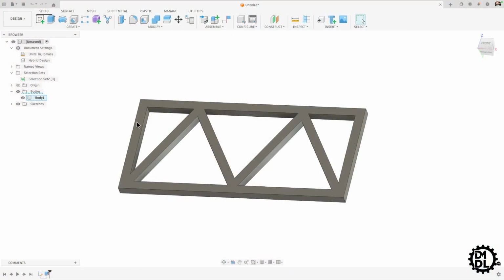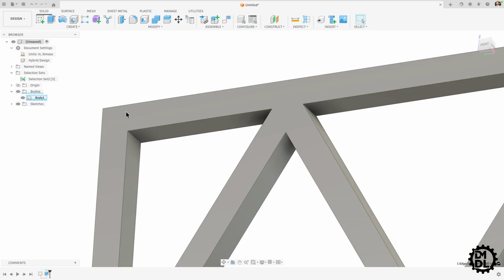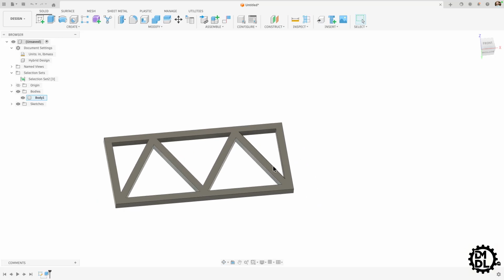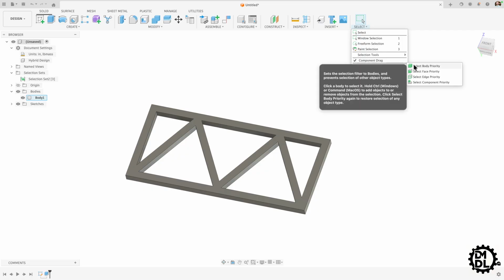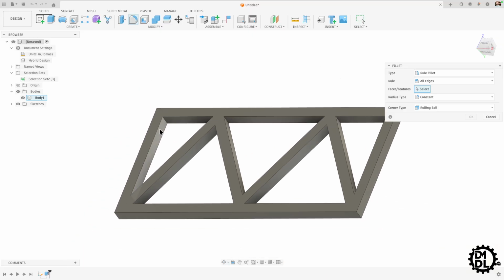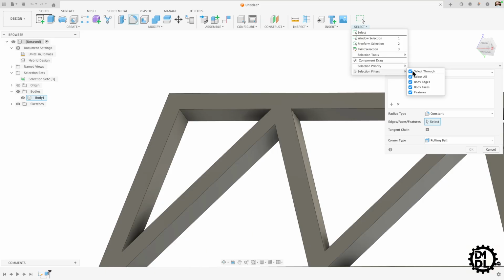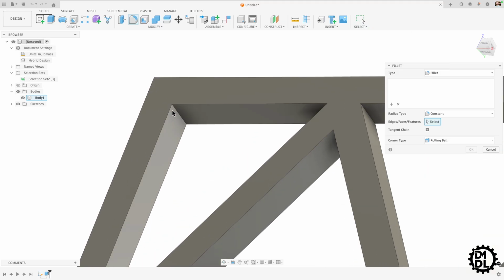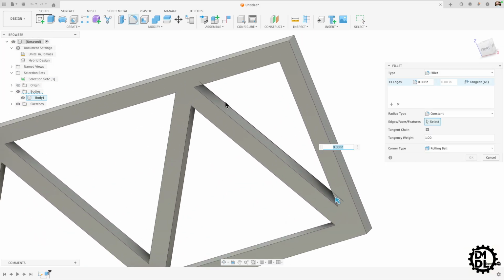I Can't Figure This Out – Help Me Add Fillets Faster in Fusion 360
I've hit a wall. Adding fillets to complex parts in Fusion 360 is eating up way too much of my time, and I can't find a fast, efficient way to do it — so I'm asking YOU.

If you've developed a workflow, tip, trick, or hidden feature that makes adding multiple fillets faster or smarter, I want to hear it. Drop it in the comments below.

In this video I walk through what I've tried so far, where the process breaks down, and why it matters when you're working on detailed engineering parts with dozens — or hundreds — of edges to fillet.

👇 If you know a better way, share it below. Let's solve this together.

🔍 What's covered:

- Why adding fillets in bulk is harder than it should be
- What I've already tried
- Why this matters for real-world engineering workflows
- A call to the community for tips, tricks, or better strategies

Whether you're a hobbyist or a professional engineer using Fusion 360, adding tons fillets is something we all deal with. If you've cracked this problem, your comment could help thousands of other designers save hours of frustration.

⏱️ Timestamps:
0:00 - Intro
0:29 - The Fillet Problem
2:43 - Painfully Selecting Edges
3:58 - Call for Help! How Do You Handle This?
5:15 - Outro

Bilyeu Product Design LLC.

"Design more. Despair less." Trademark of Bilyeu Product Design LLC.